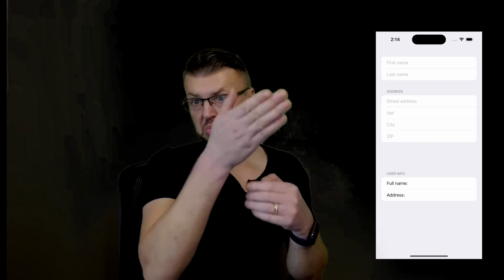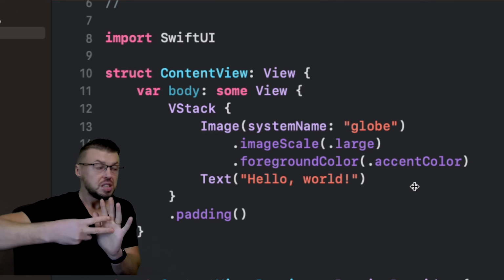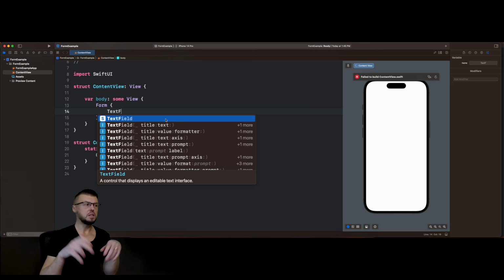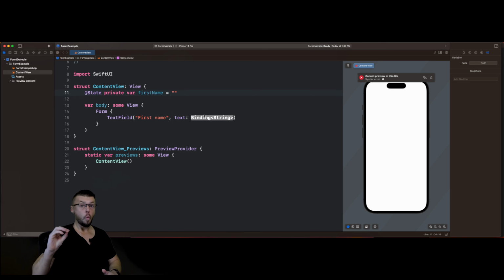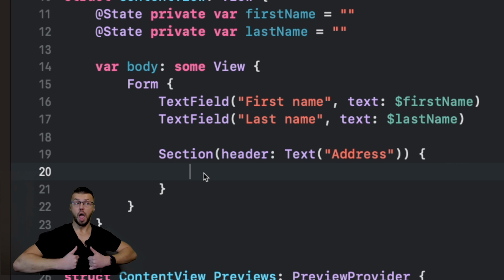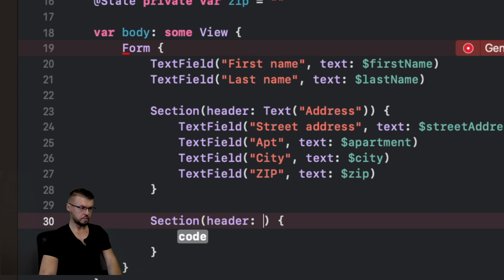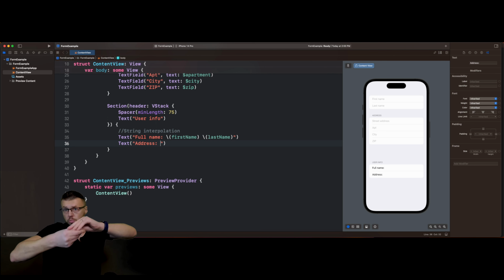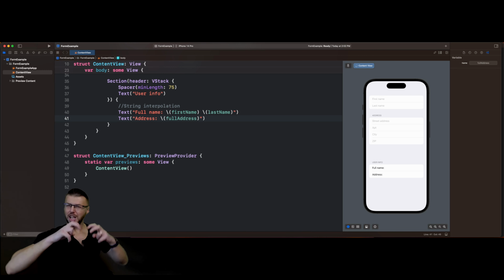How to create a form in SwiftUI. ASL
How to create a form in SwiftUI.
String interpolation.
Combining multiple strings together.
@State in SwiftUI.
Binding in SwiftUI.